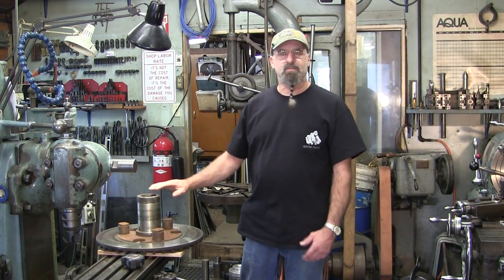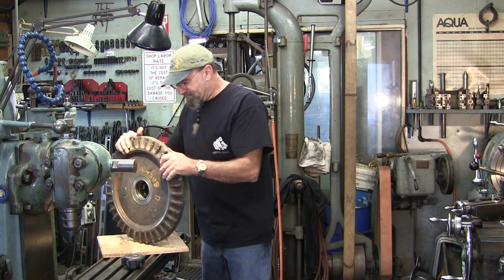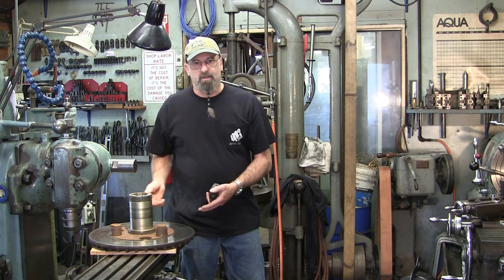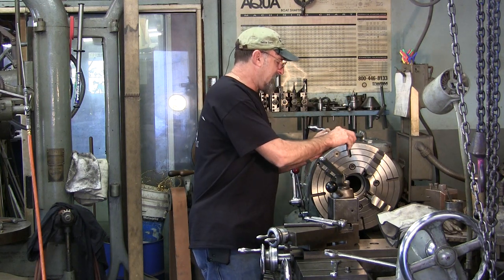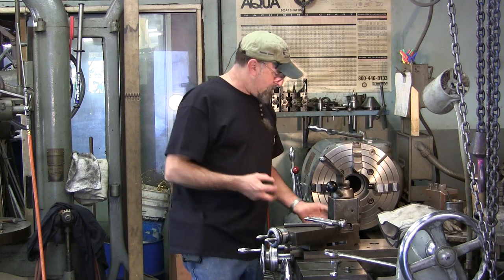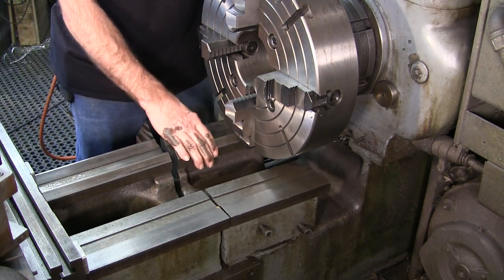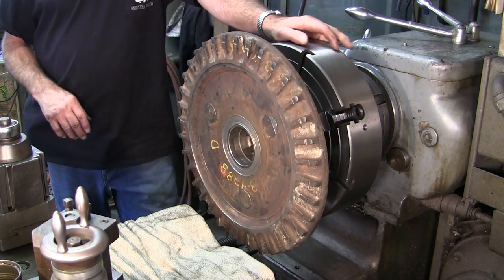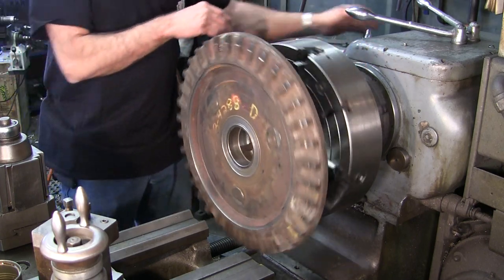Braze & Face Part One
Braze & Face, a repair on an old ductile gear clutch disc that had a thrust bearing go out on it, and score the face, to the point other areas of contact started chewing the disc up. In part one, we set the disc up in the new four jaw chuck and skim the surface to prep for brazing.